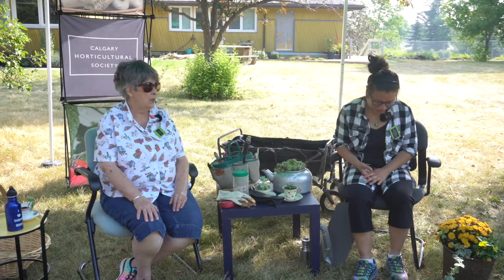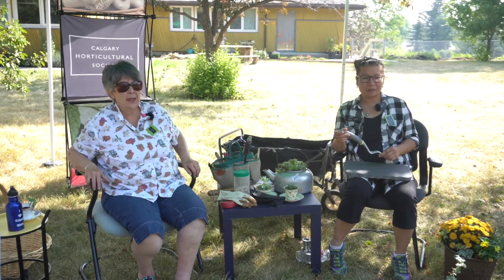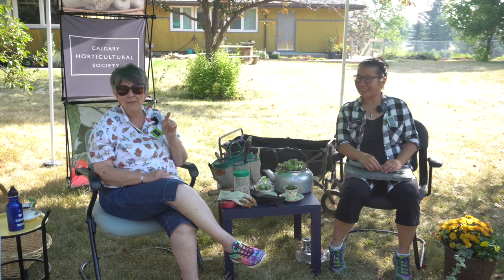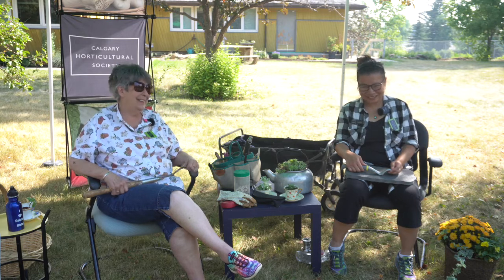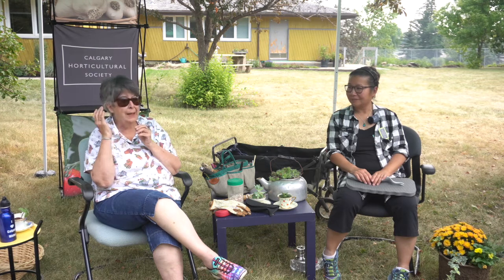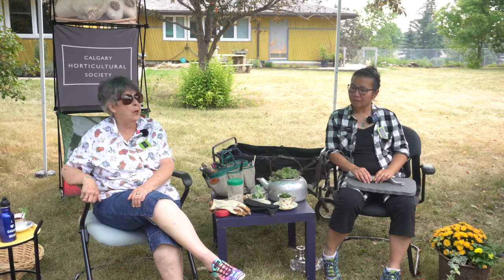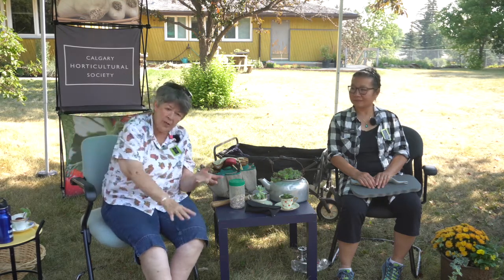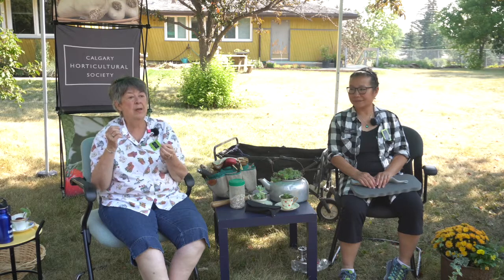Conversations in the Garden - September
Each month Kath Smyth, our horticulturist meets with her guest for Conversations in the Garden. You can join us at lunch, bring your own lawn chair,  your love of gardening and, of course, all your gardening questions so you can join in the conversation. Tips to share are wonderful too!